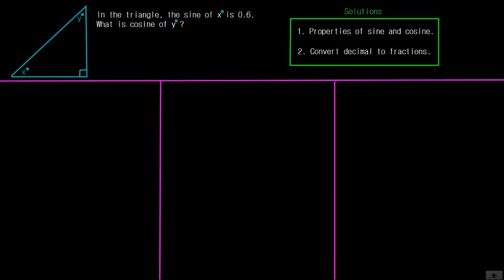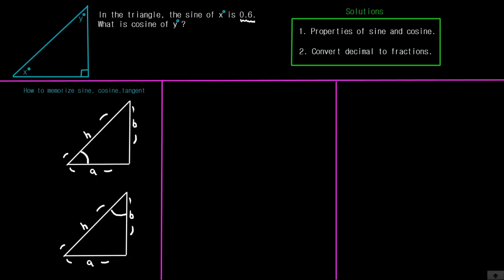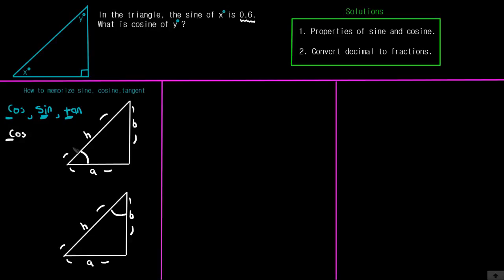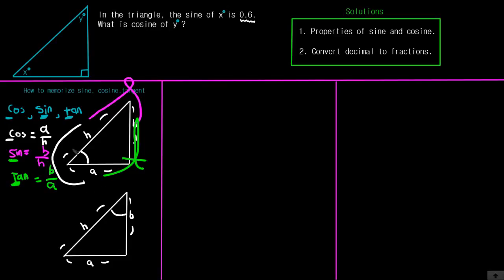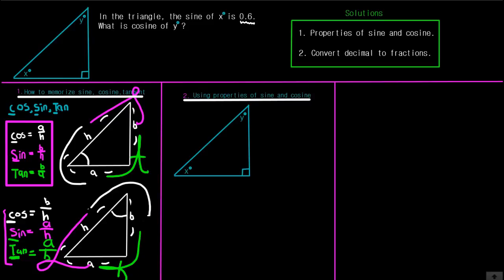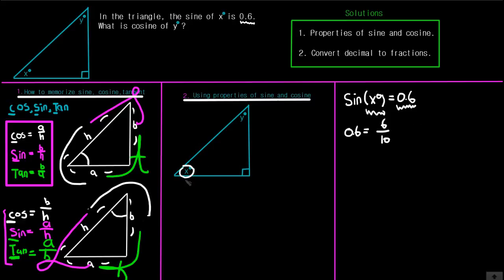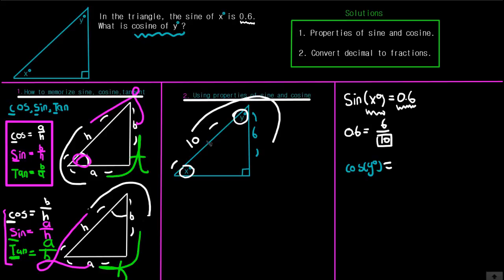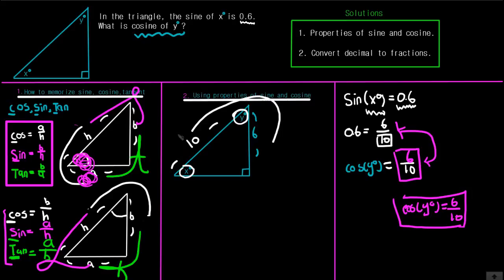SAT (Trigonometric Function's Property) Ex.1